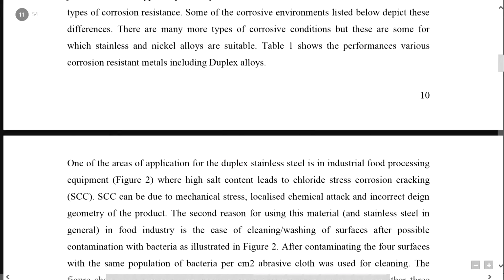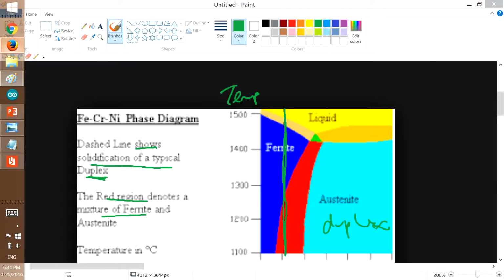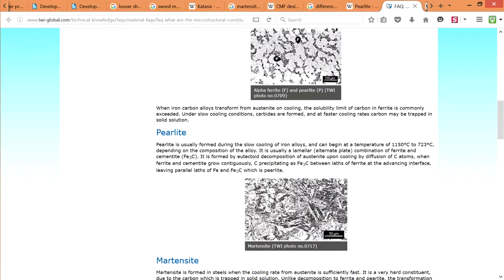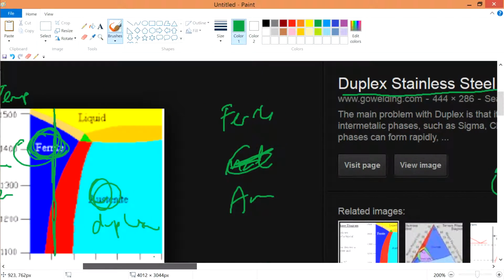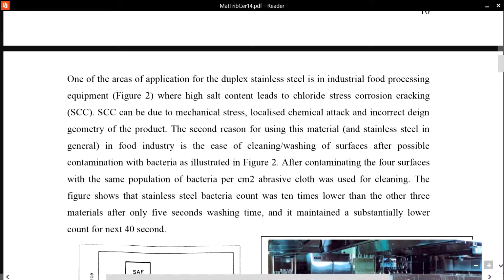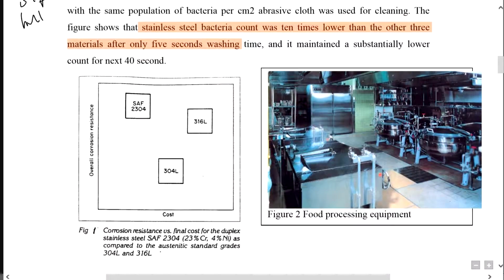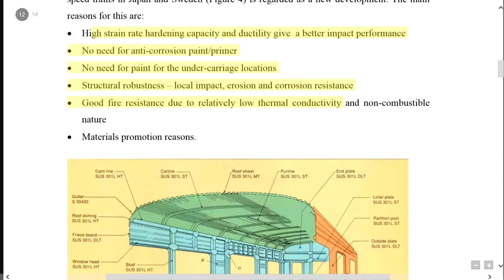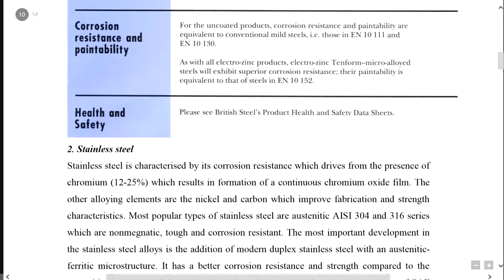v10 11 Duplex stainless steel not discussed in class but just mention here in case